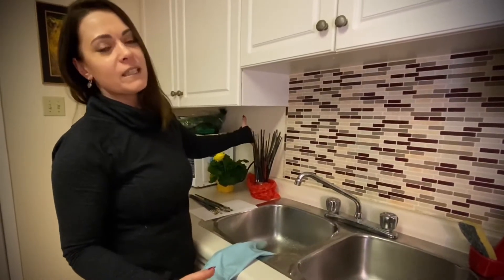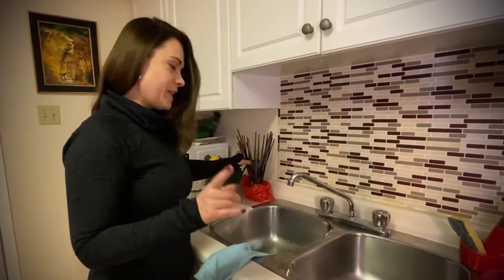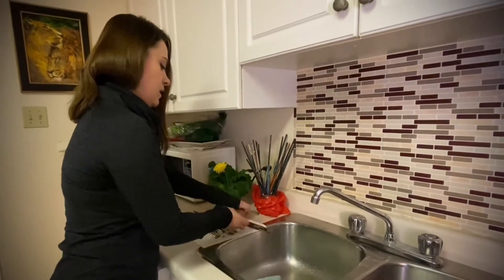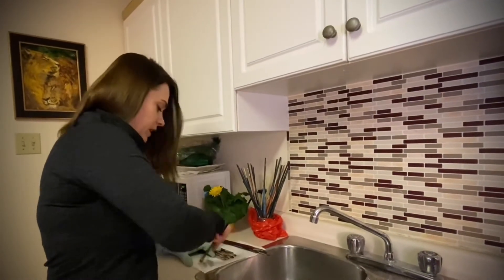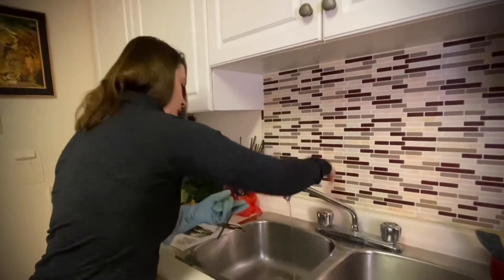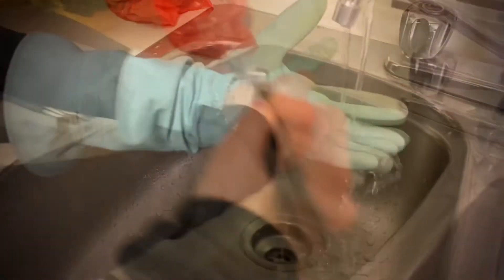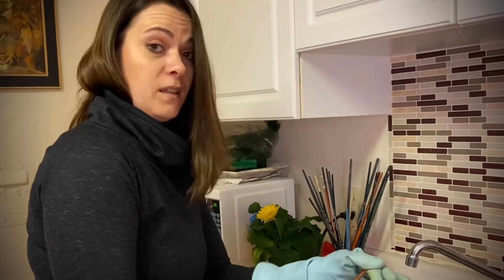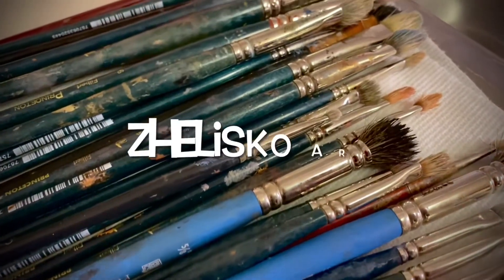How to clean oil brushes- easy and simple